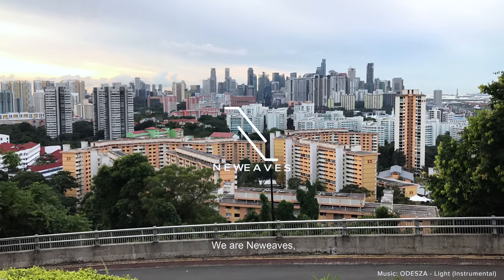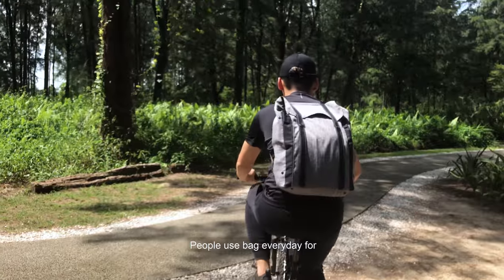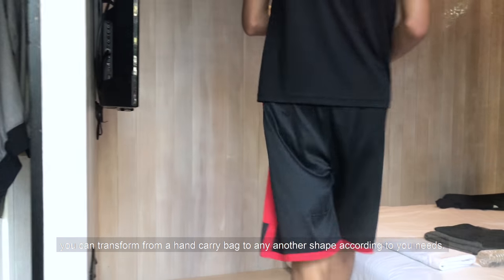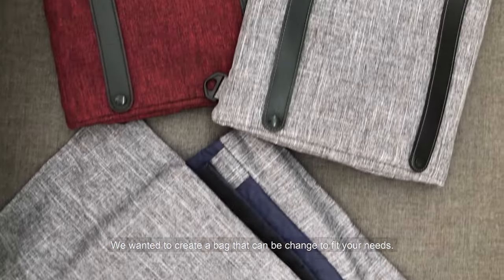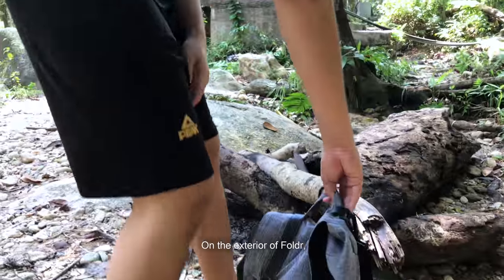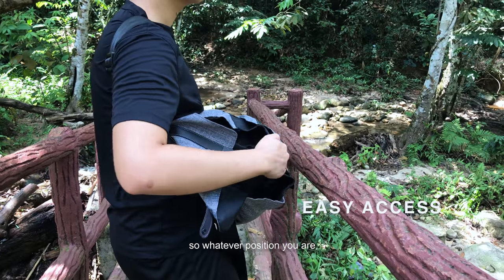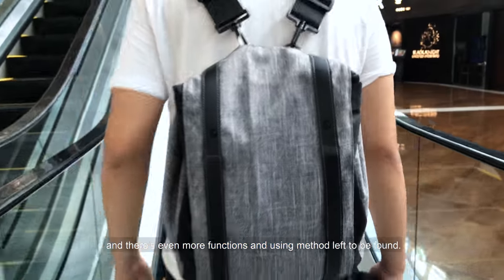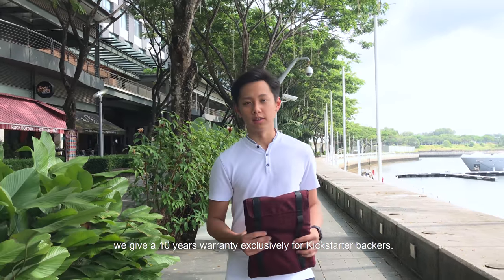Foldr—World's best size and shape transformable everyday bag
Designed for everyone, perfect for commuters and short distance travelers. The best compact everyday product you've been looking for.